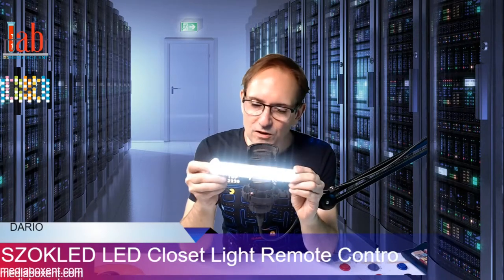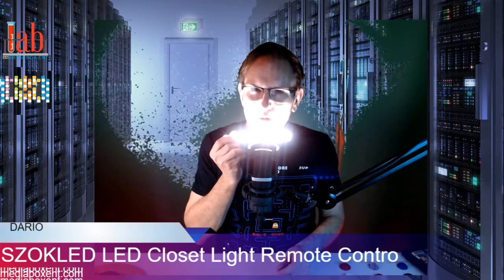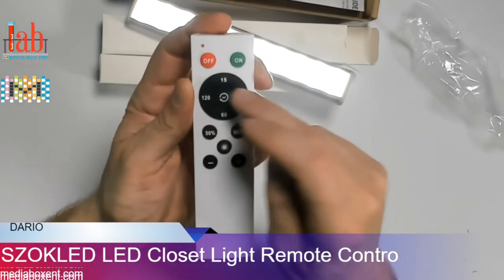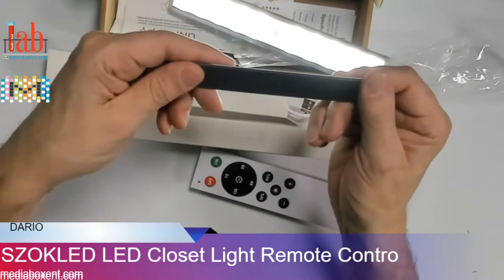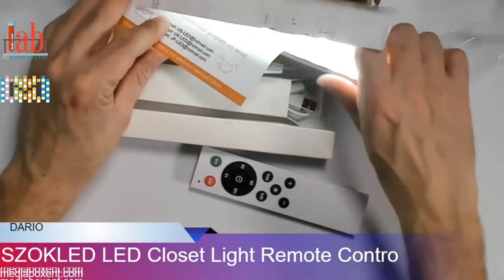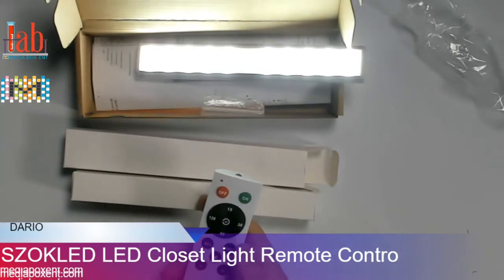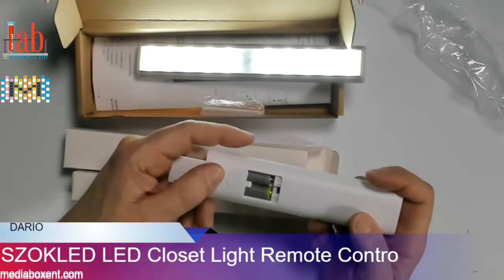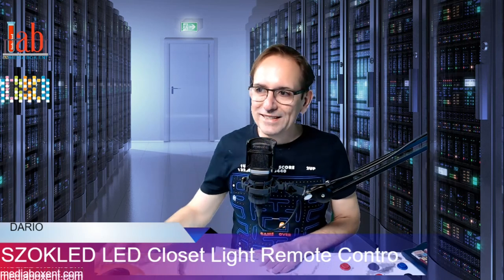SZOKLED LED Closet Light Remote Control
Rechargeable 30-LED Under Cabinet Kitchen Lighting, Wireless Counter Lights Bar with Magnetic Strip, Dimmable Night Light Stick on Anywhere, 2-Pack, White

SZOKLED LED

 【USB Rechargeable】LED closet Lights Built-in 3.7V 800 mAh rechargeable battery, save much money and time to buy battery. full charged time: around 1-2 hours. “blue” Indicator light means lights are fully charged

【Remote control & Timer】Remote control LED lights, such as turn on/off, adjust brightness (10 different brightness), timing set. One remote controller can control several lights at the same time. And you can set timer to turn off LED closet lights automatically in 15/30/60/120 minutes, will not worry about forgetting to turn off the lights

【High Brightness】Each closet Lights include 30 pcs bright LED source, luminous flux is around 180lm, provides enough light to make sure you can see clearly in the dark. Press +/- key to increases/reduce brightness by 10%, we suggest control brightness to 10%~40% if you do not want to charge every day

【Widely Application】installed easily in seconds, can be installed on anywhere by magnetic strip, even small corner, perfect for kitchen, under cabinet, closets, shoes box, shelf, cupboard, garage, workstation, utility room, bookcase, bedroom, showcase, and other tight space where need light but without messy unsafe cords

SZOKLED LED

*SOCIAL MEDIA*